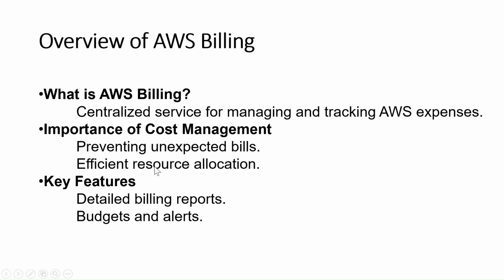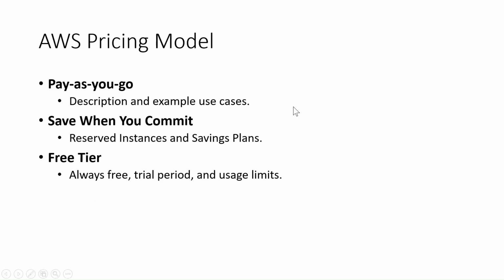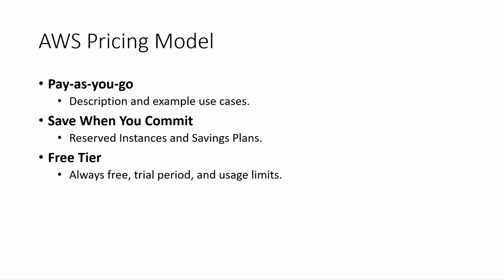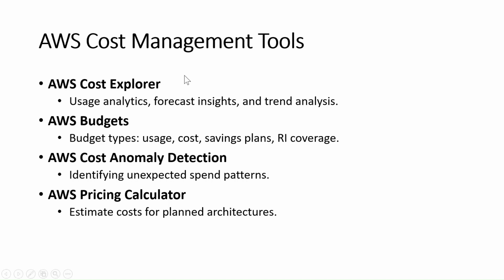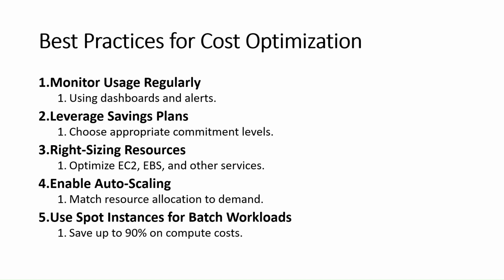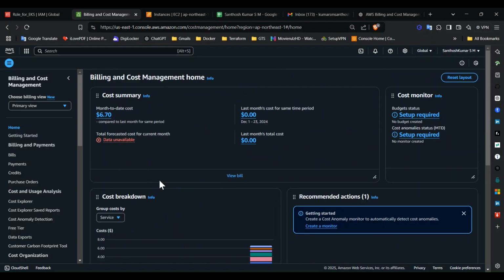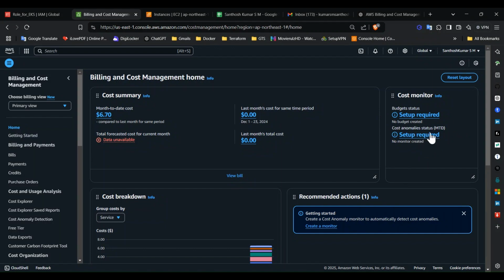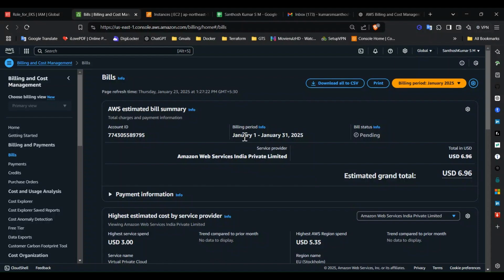ROI is the key - Learn AWS Billing & Cost Management thoroughly